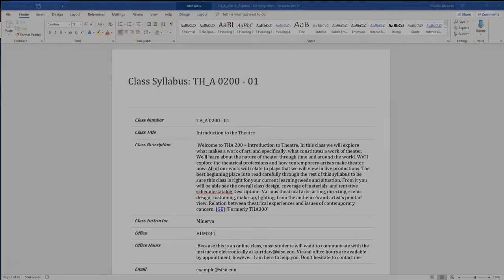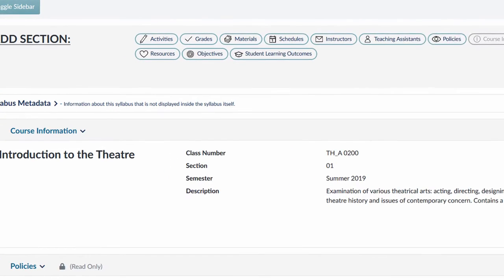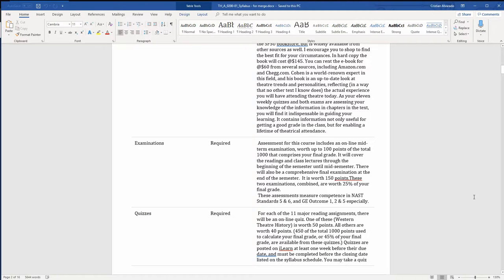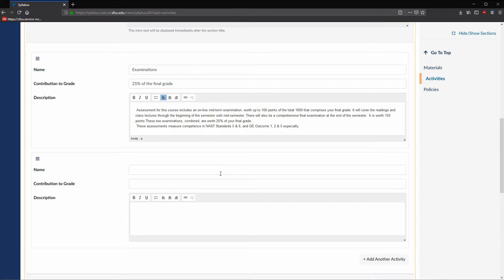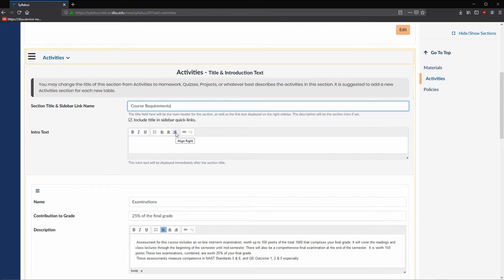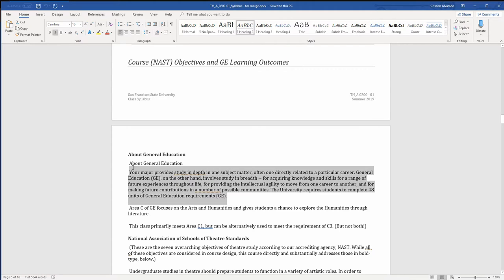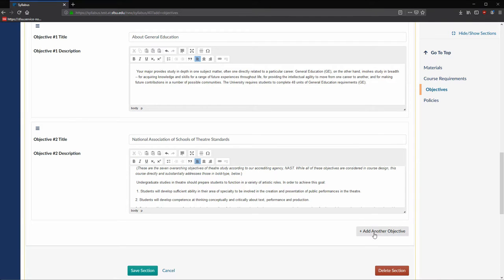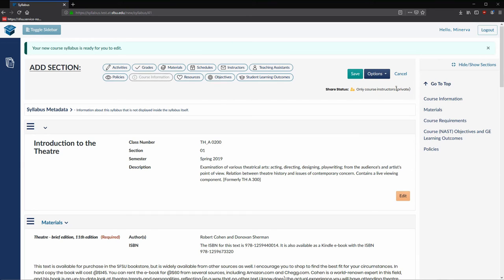Converting from a syllabus in Word format to the Syllabus Application